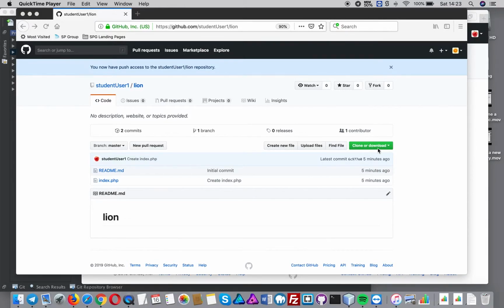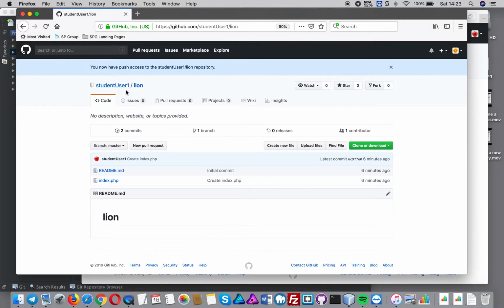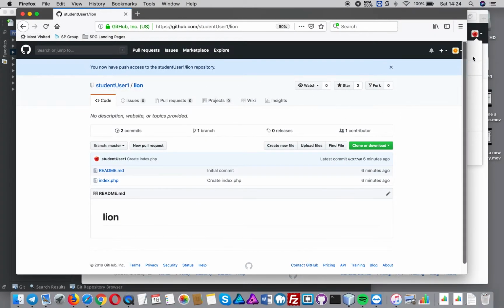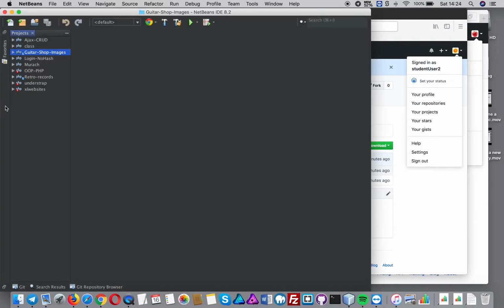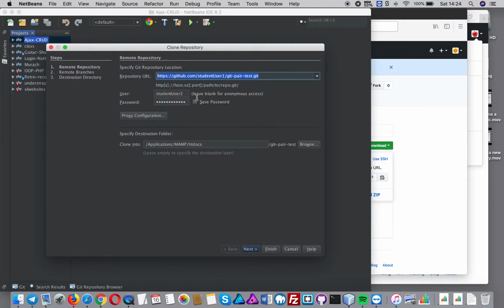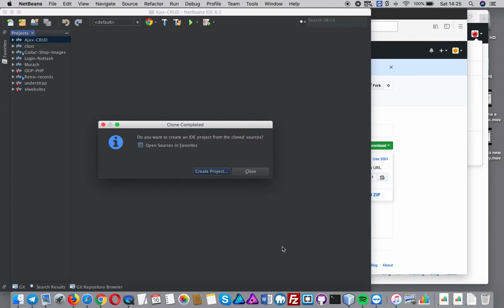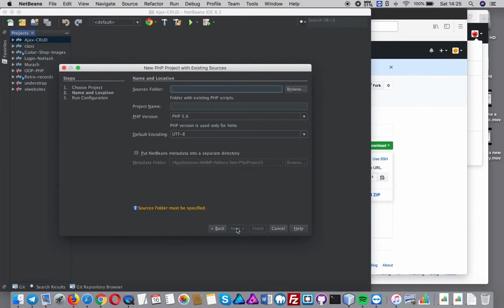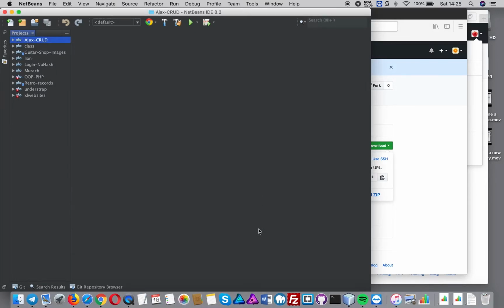How to clone a project and set up a new project in Netbeans as part of the process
This video shows you how to git clone a repository and set up a new project in Netbeans.